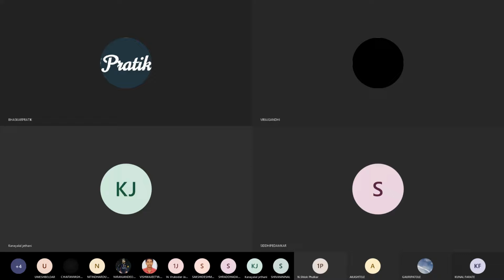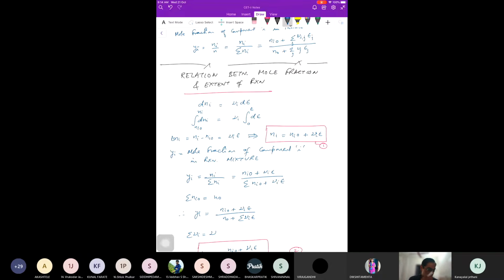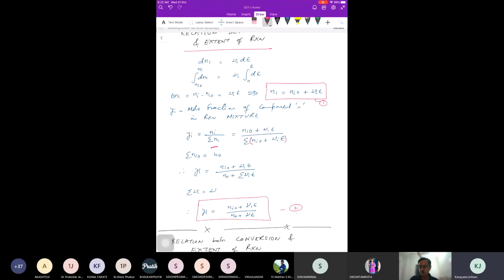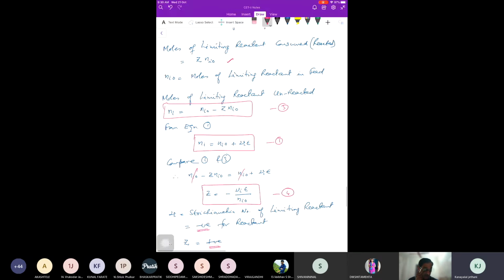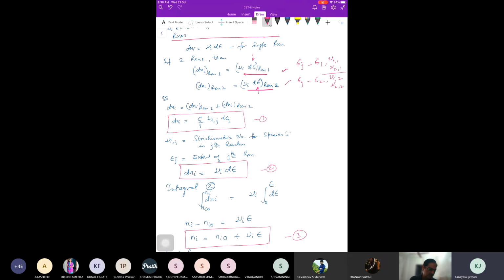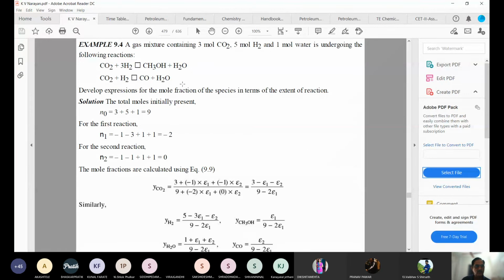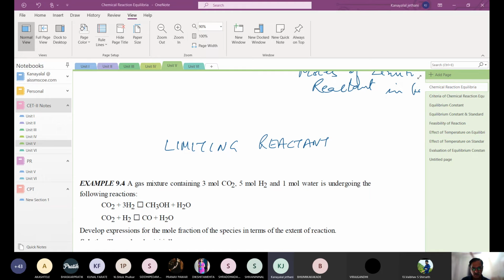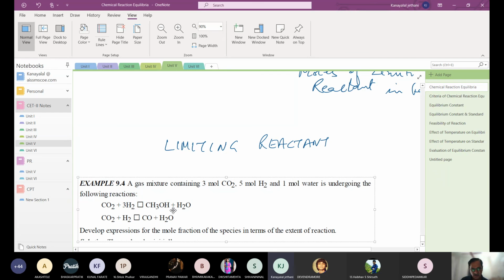CET Unit 5 Lecture 47